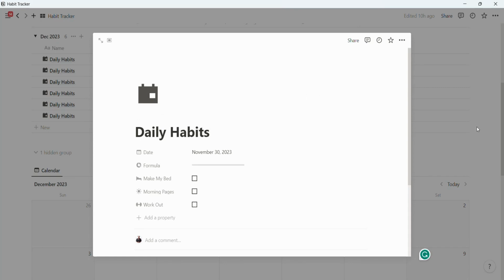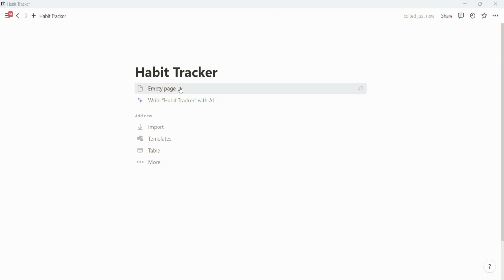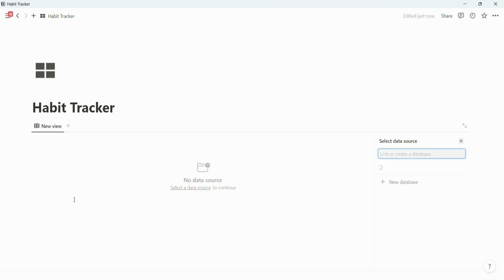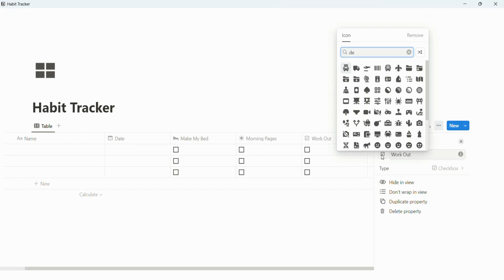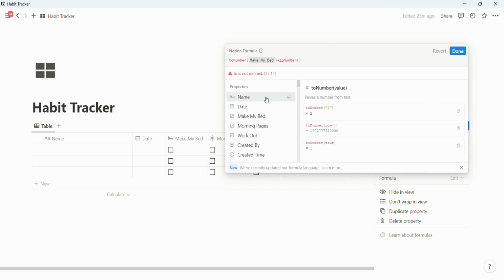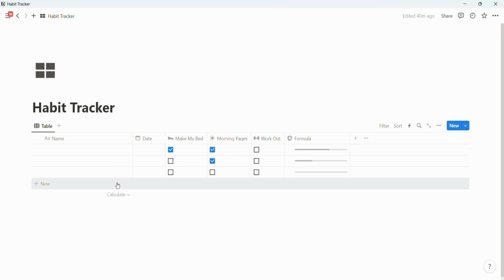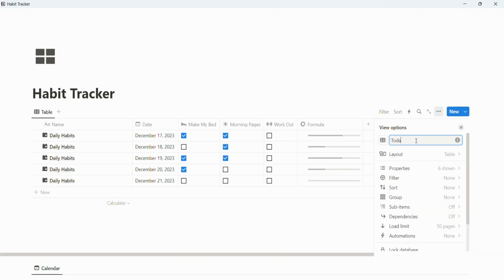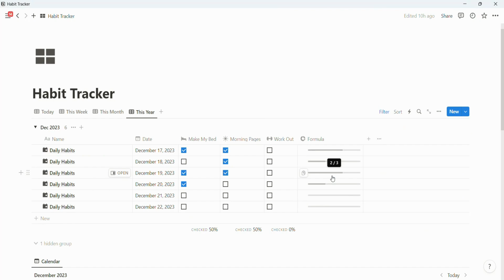How to Build a Habit Tracker in Notion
Embark on a journey of self-improvement and organization with our detailed tutorial on building a habit tracker in Notion. Perfect for those aiming to develop new habits or track existing ones, this video offers a step-by-step guide to creating a functional and visually appealing habit tracker in Notion.

Whether you're a Notion newbie or a seasoned user, our guide makes it easy to customize a habit tracker that fits your personal goals and lifestyle.